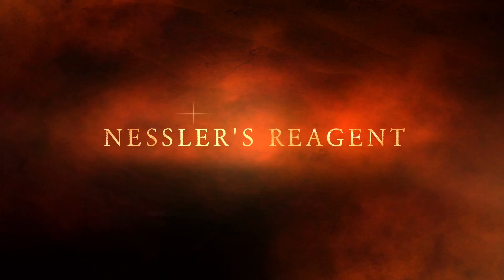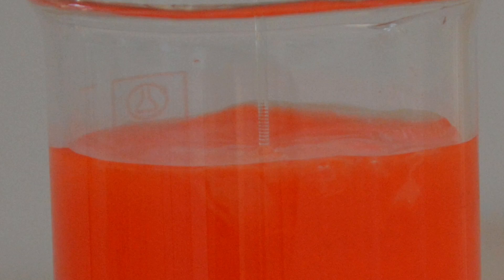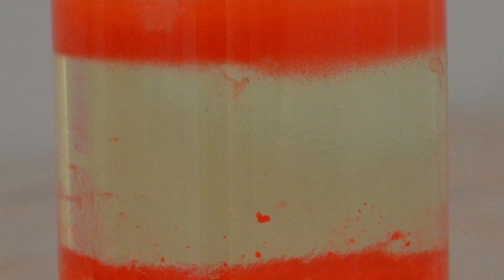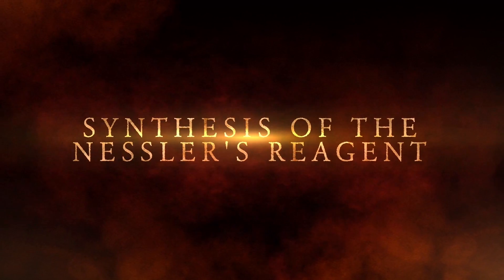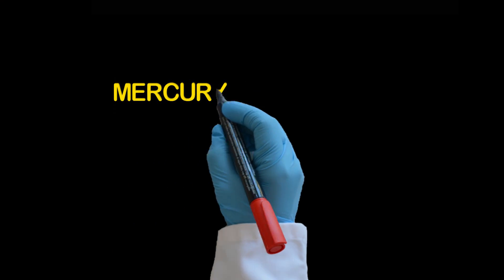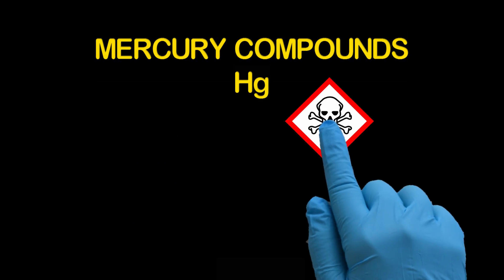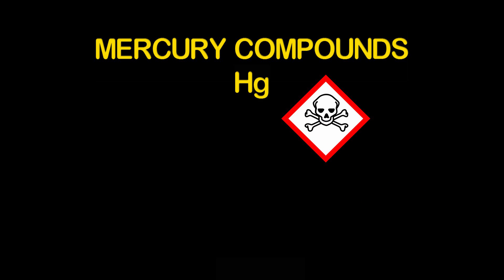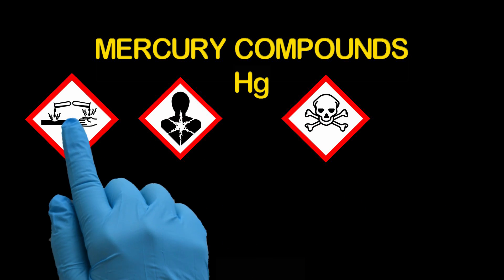SYNTHESIS AND USE OF THE NESSLERS REAGENT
An experimental setup to sythetise the Nessler's Reagent and to us